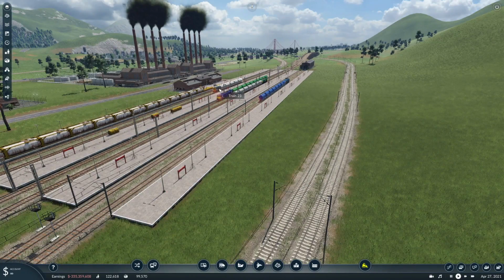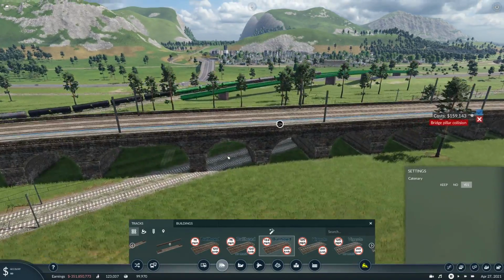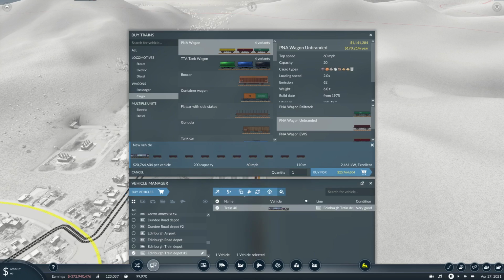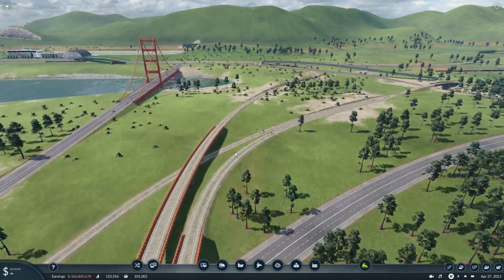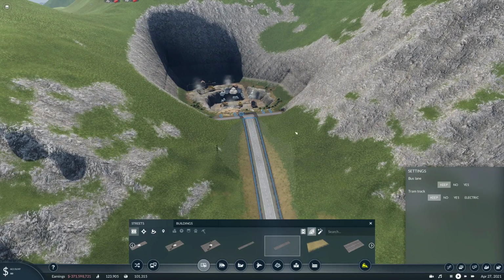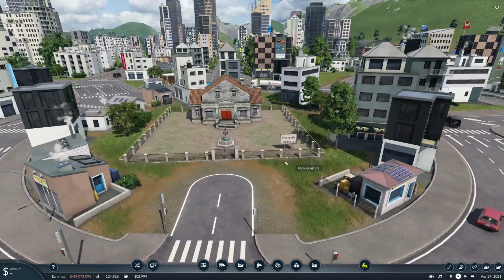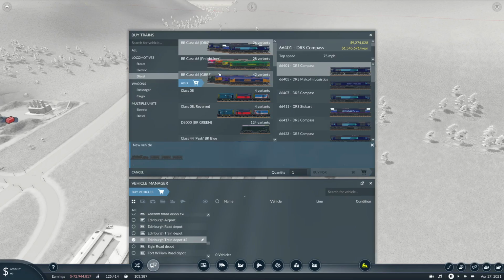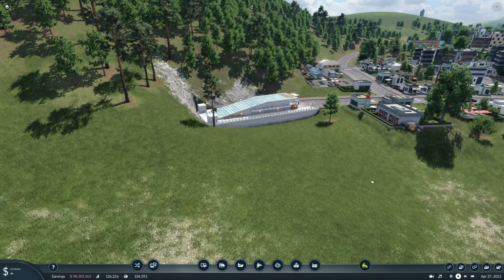Transport Fever 2 / NIMBY Rails EP 20 Highland Stone